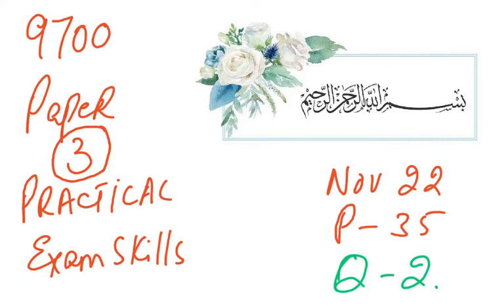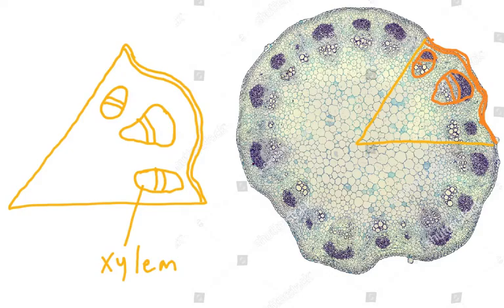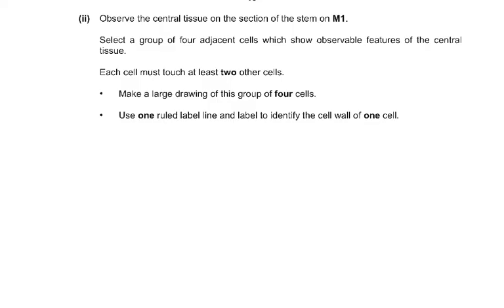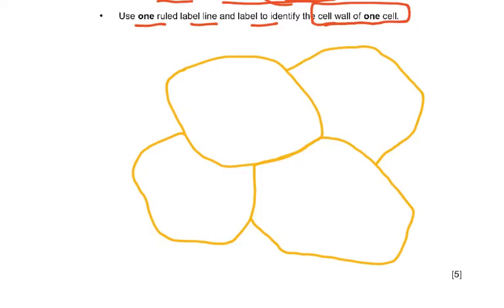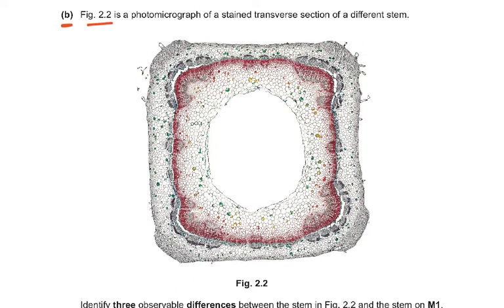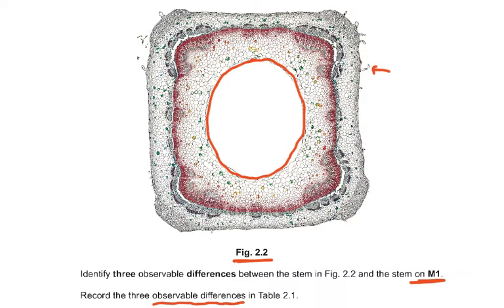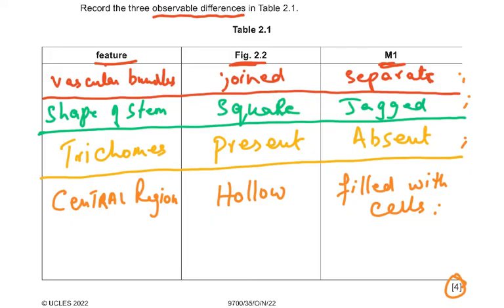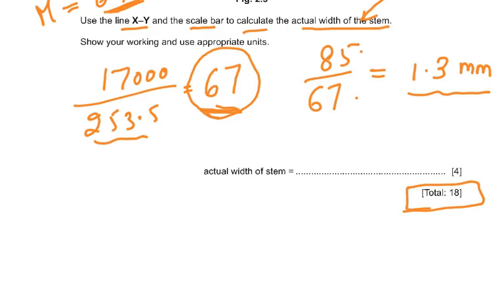9700 AS BIO P3 NOV 22 P 35 Q2 EXPLAINED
AS BIOLOGY
PAPER 3
EXAM SKILLS